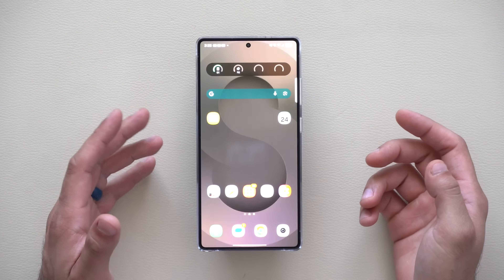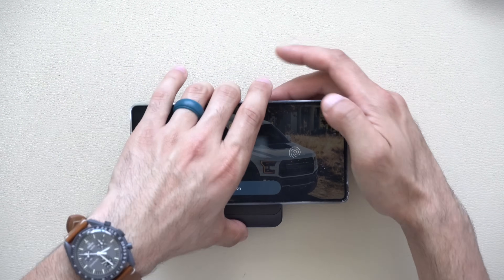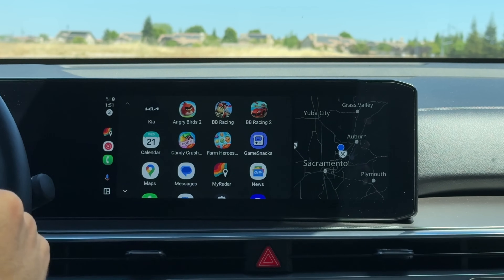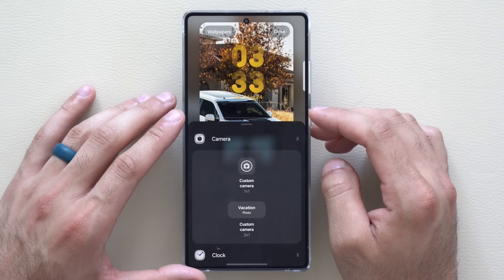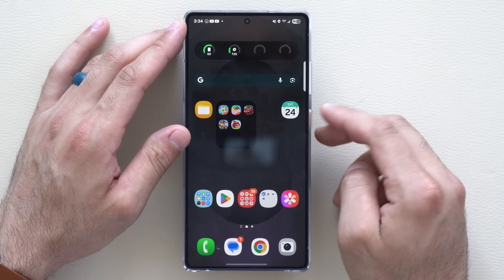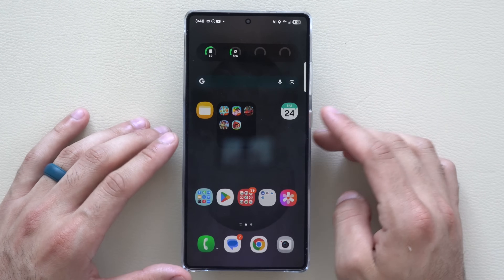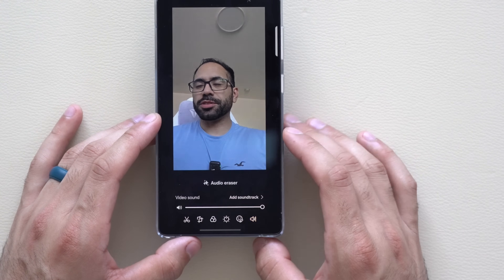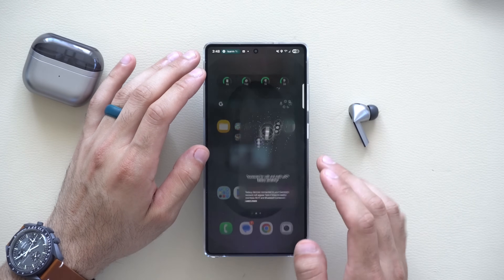SAMSUNG One UI 7 New Update Change THESE Settings Immediately!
Check out the new Samsung S25 Ultra! This video goes over the best features and settings in the latest One UI 7 update. Get the most out of your Galaxy device with these useful tips and adjustments and see the Samsung one ui 7 in action.

00:00 Introduction
00:22 Home Page
03:54 Android Auto Games
04:49 Lock Screen
08:18 Phone App
09:38 Camera App
11:30 Google Tools
12:34 Nearby Devices – Connect or Disconnect